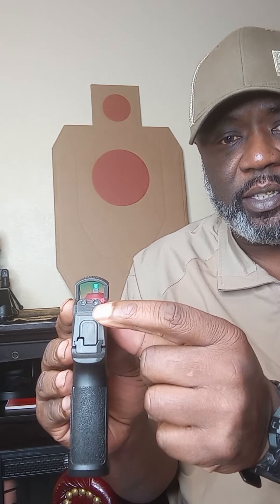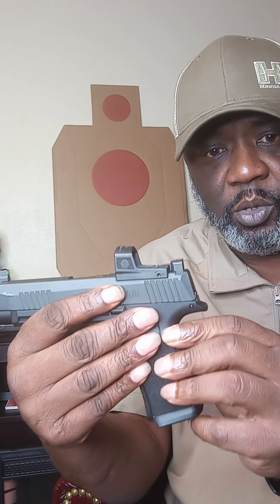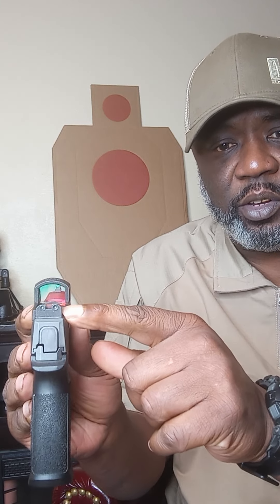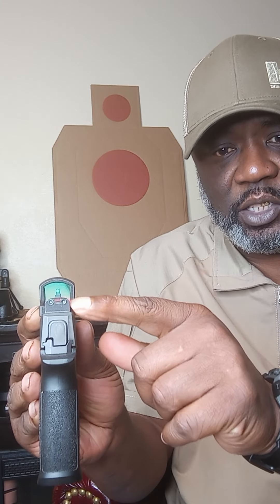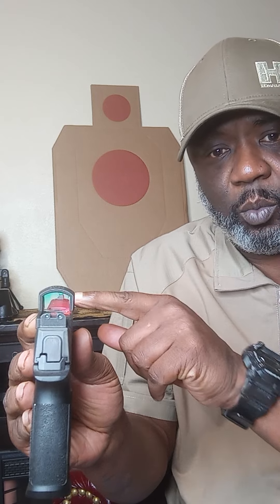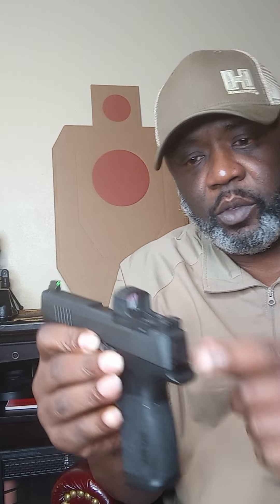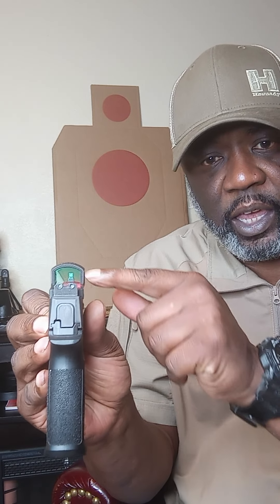Are Red Dots A Necessity For Self Defense?